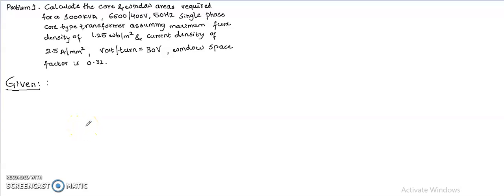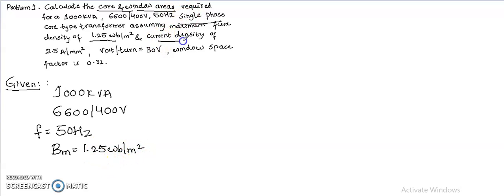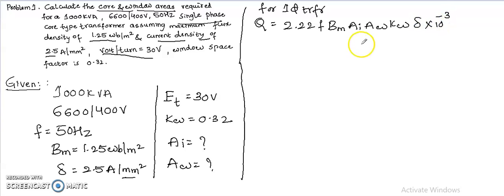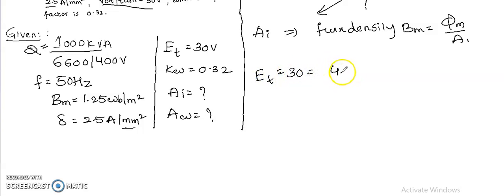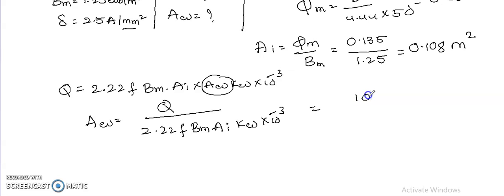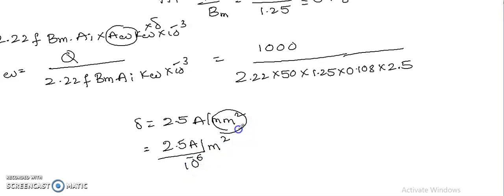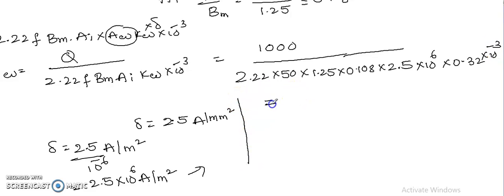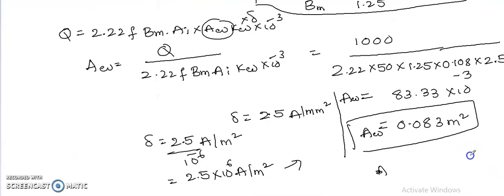EMD_mod_3_Lect_8 (Problem 1)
Problem on output equation